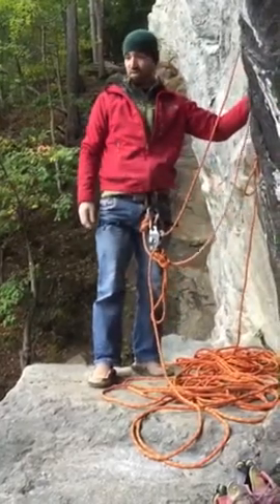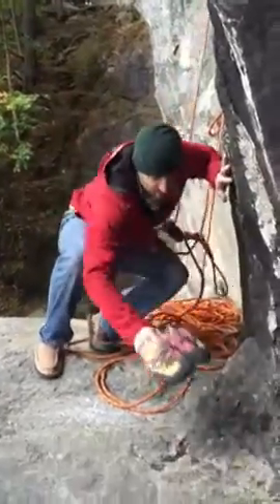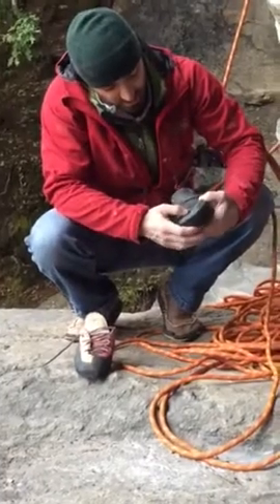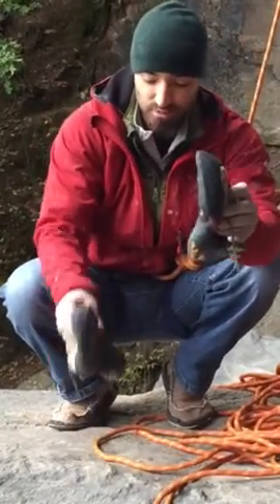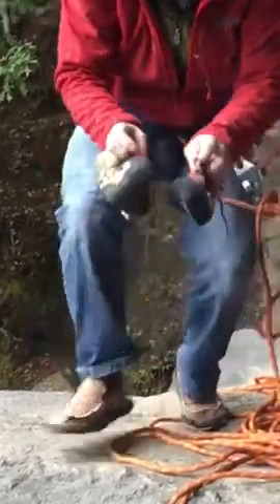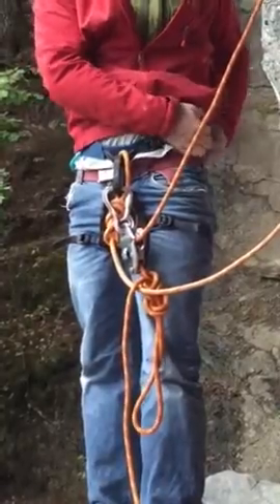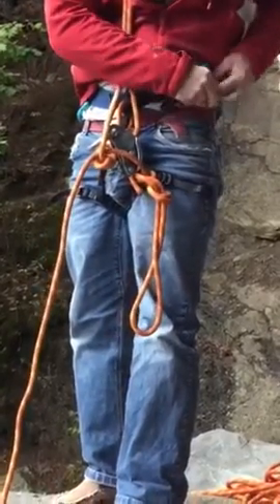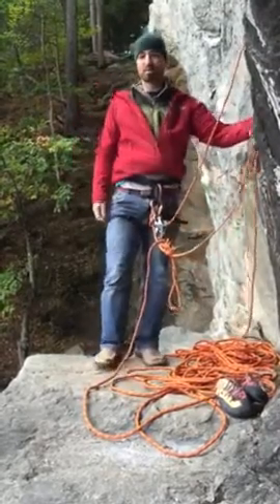harness review 2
PSyched I got to review 3 new Items: my new harness, smart wool knit hat, and a re-sole from New England Resole